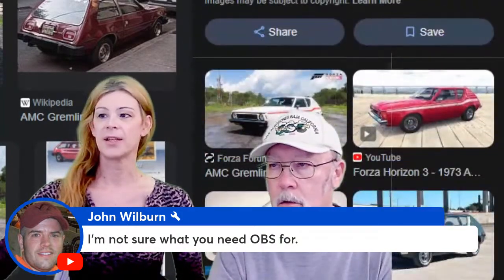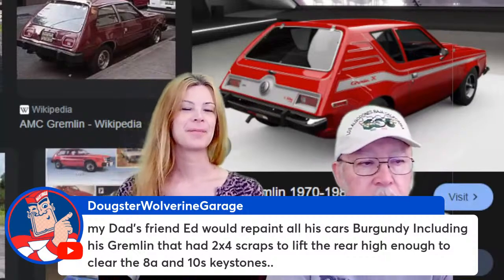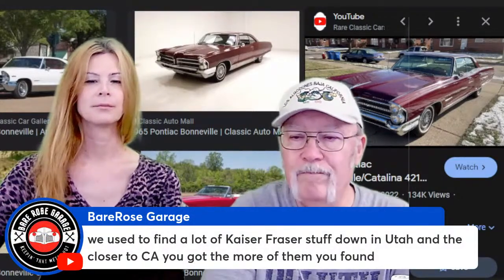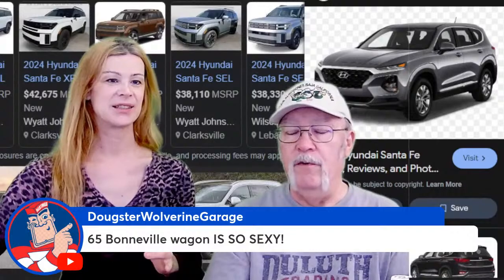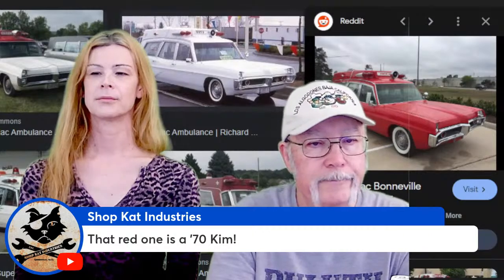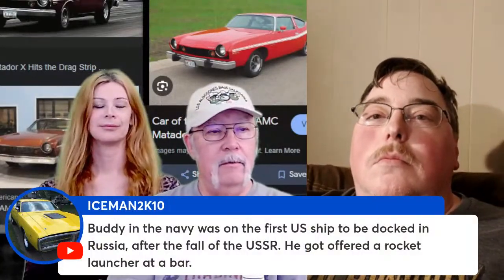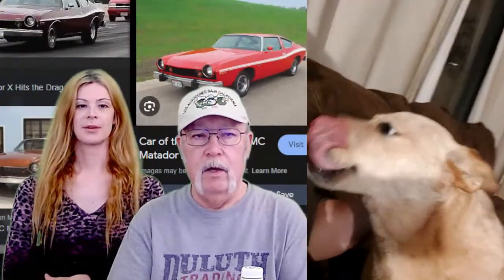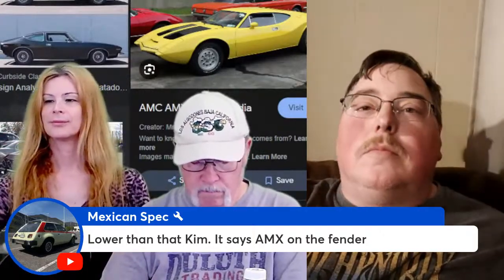Tuesday live with viewers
Multiple channel stream with viewers test.